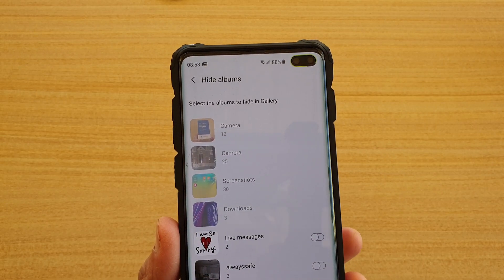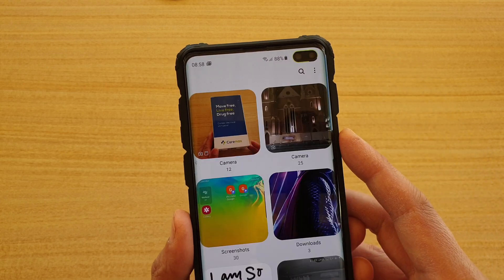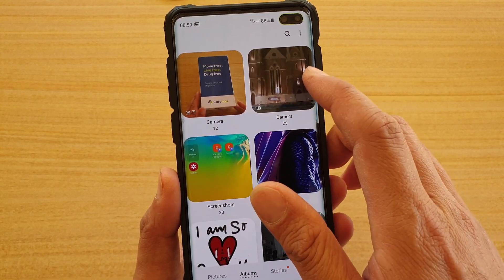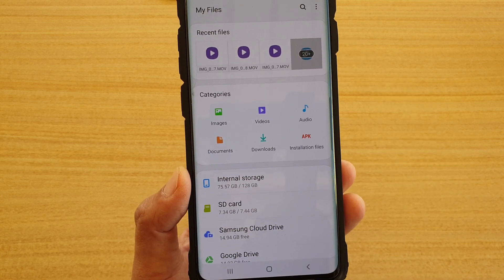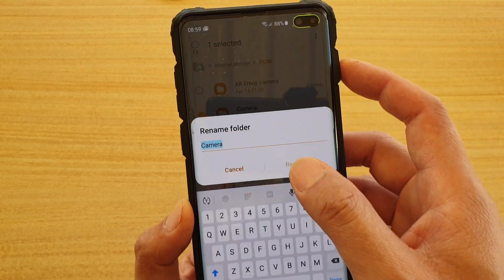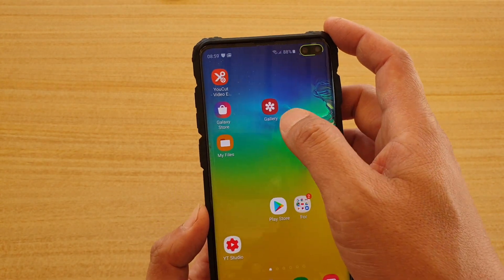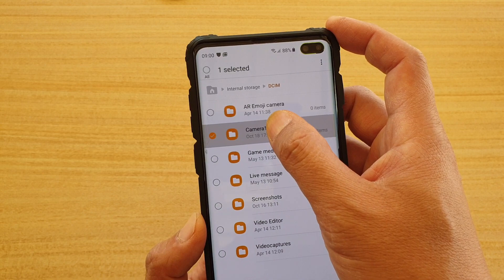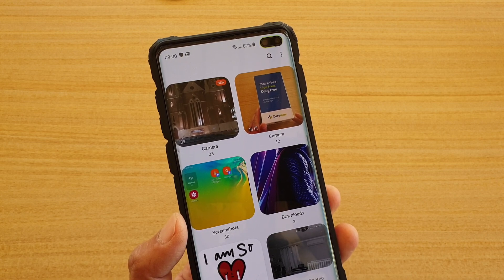Galaxy S10 / S10+: How to Fix Hidden Camera Album in Gallery | Disabled / Grayed Out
Learn how you can fix hidden camera folder on the Galaxy S10 / S10+. The Folder maybe hidden, disabled or grayed out on the device.

iOS 13.